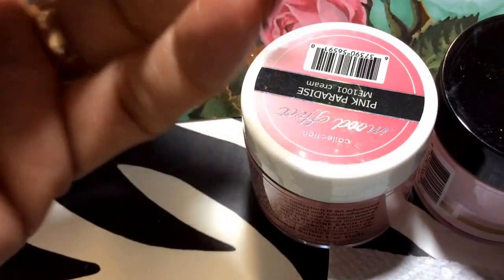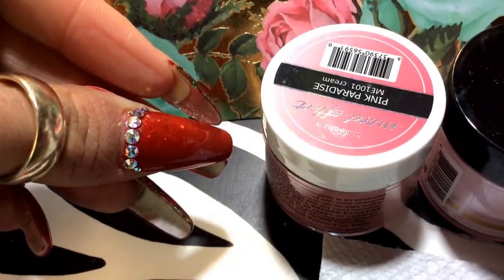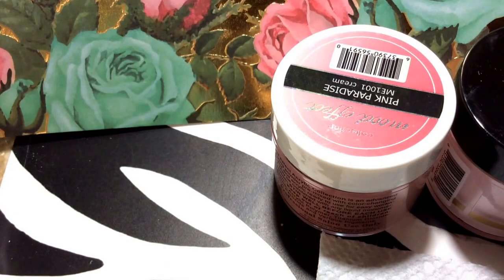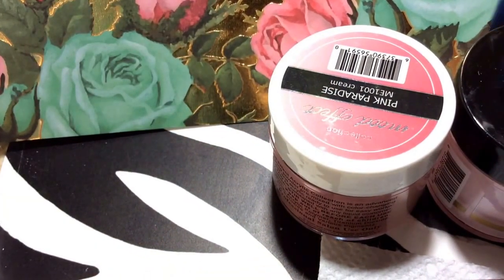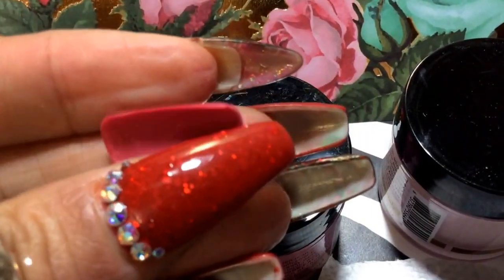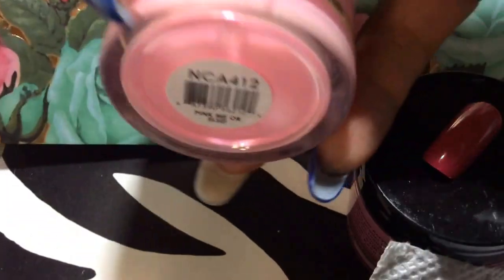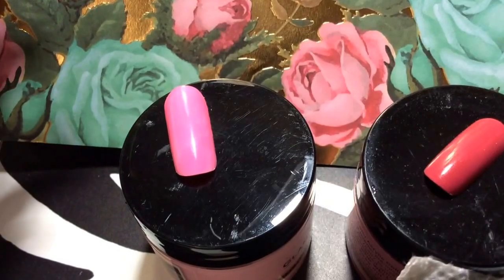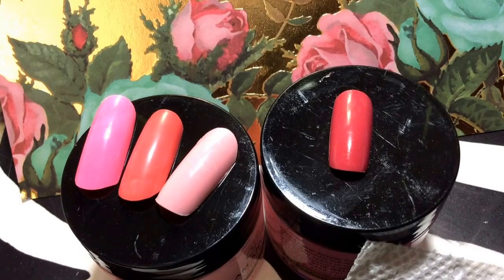Requested Glam and Glits swatches ...